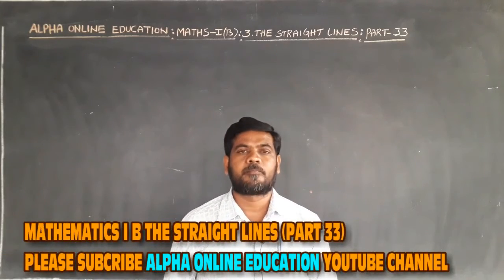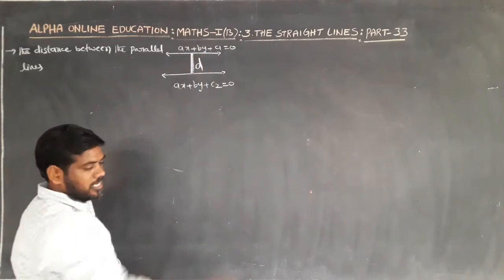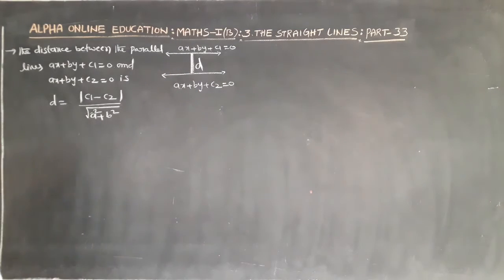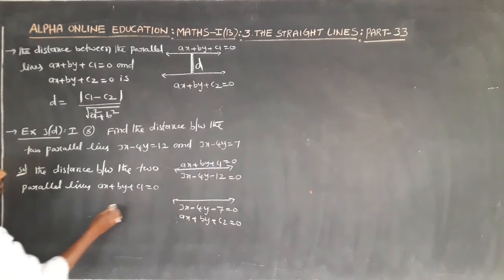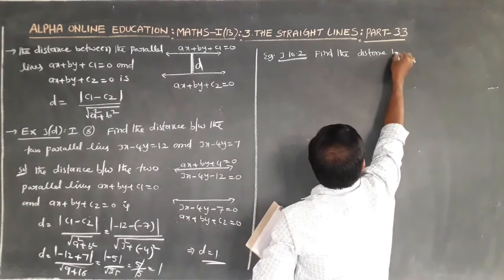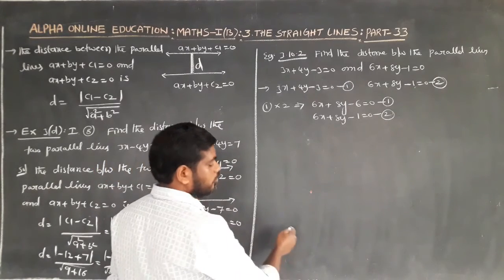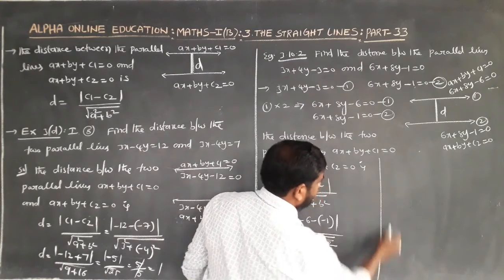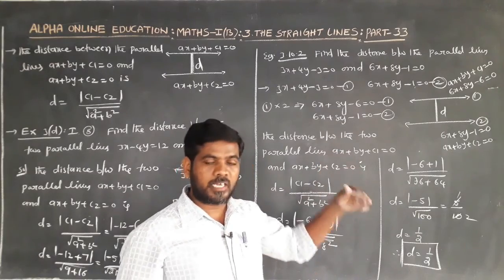INTER I YR : MATHEMATICS I B (E/M) TOPIC : THE STRAIGHT LINES PART 33